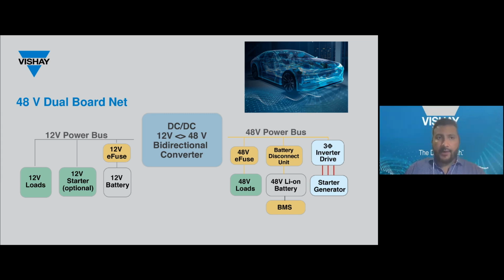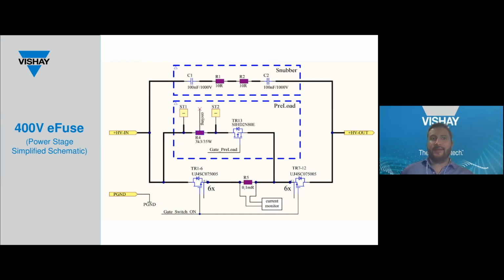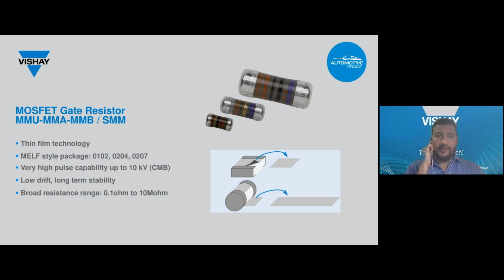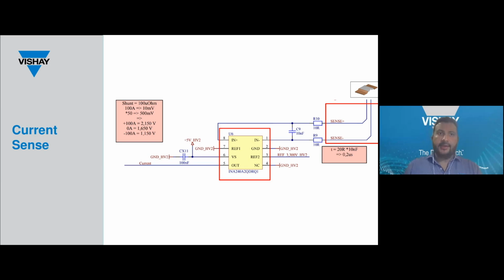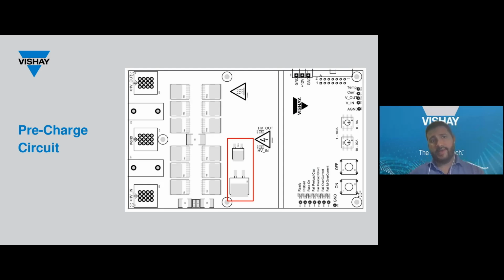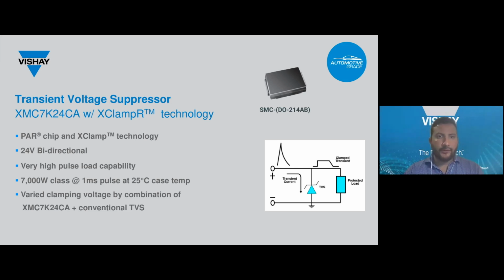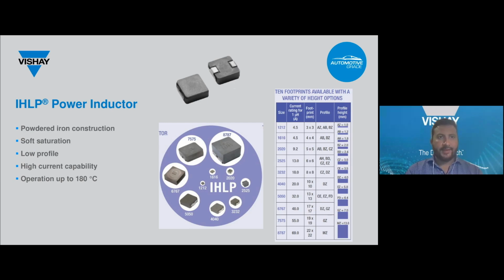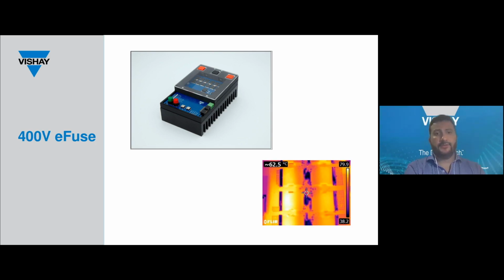Explore eFuse Reference Designs for Load Monitoring and Protection in eMobility Applications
Vehicle electrification has arrived. With the increase in high voltage eMobility applications, semiconductor-based resettable fuses are quickly replacing mechanical relays/contactors and traditional non-resettable fuses. The electronic fuse (eFuse) concept is an innovative new trend for protecting both the user and the hardware in high voltage and power applications.

In this webinar, we will explore multiple eFuse reference designs from Vishay. These will highlight component selection to meet different voltage and current requirements. We will also demonstrate how a Vishay VOA300 linear optocoupler provides safety and isolation for high-voltage designs.

These reference designs feature Vishay’s rich Automotive Grade solutions, including capacitors, MOSFETs, TVS diodes, resistors, and inductors.